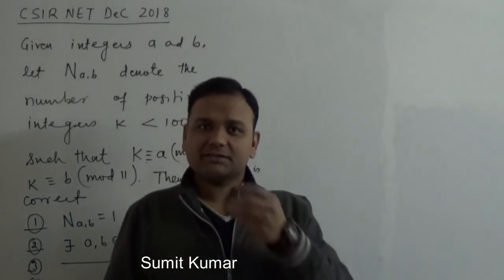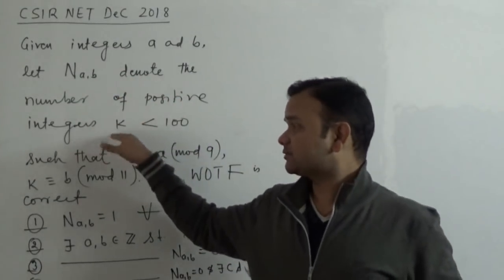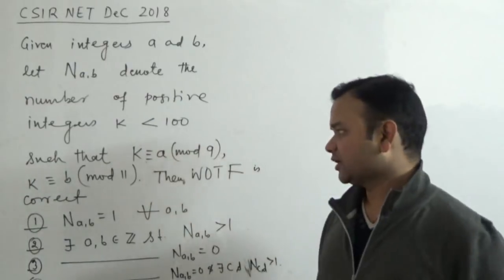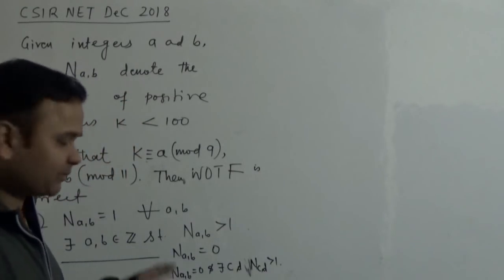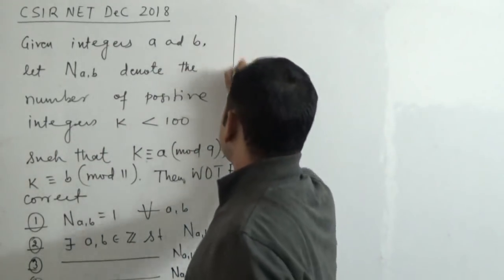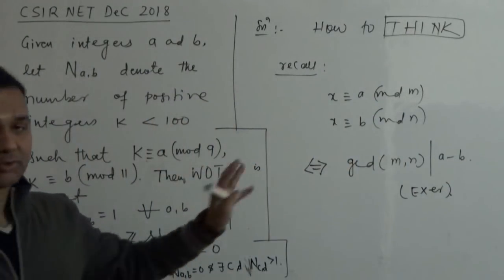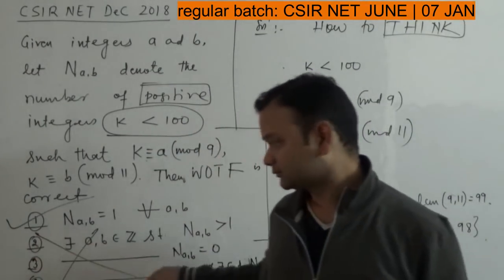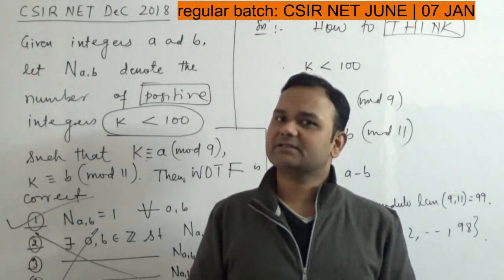CSIR NET MATHS December 2018 SOLUTION | Number Theory | System of Congruence equation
Regular Batch | NET JUNE 2019 | TIFR 2020 | IITJAM 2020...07 Jan